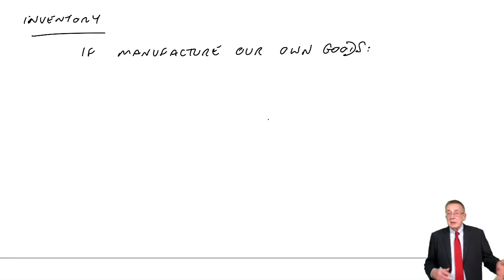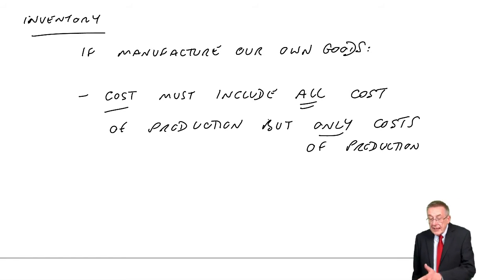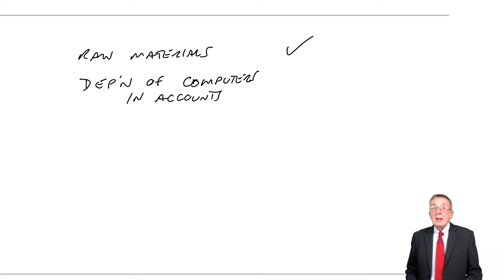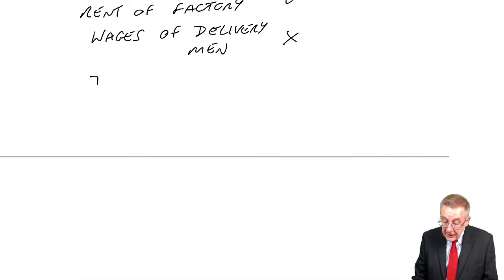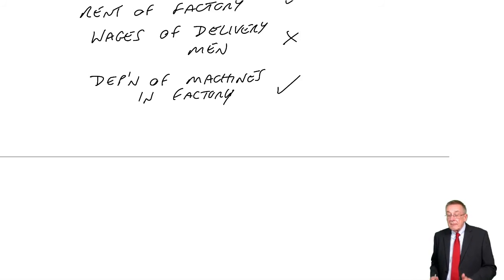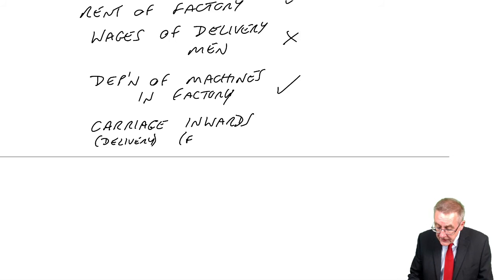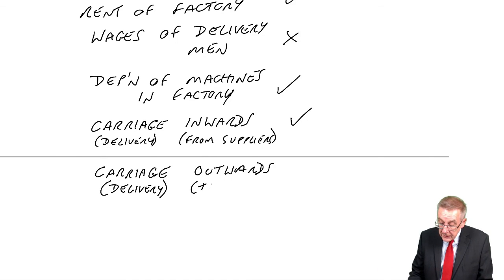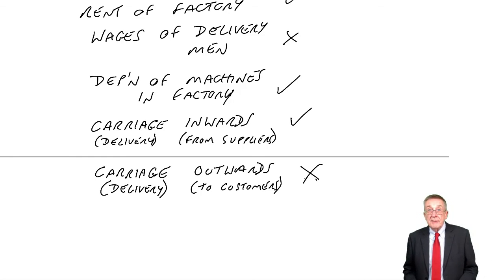ACCA F3 The provisions of IAS 2: Inventories